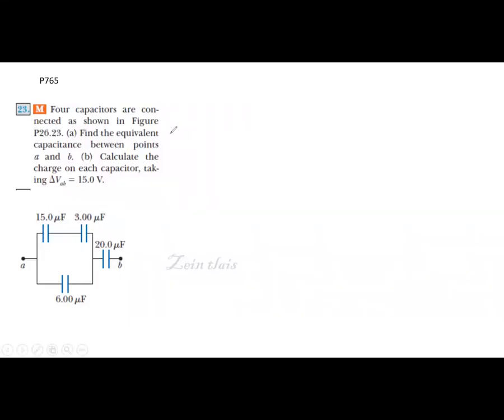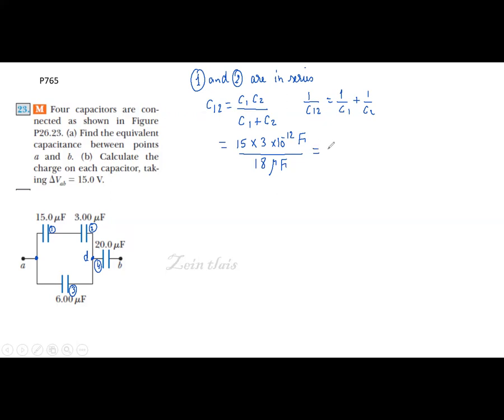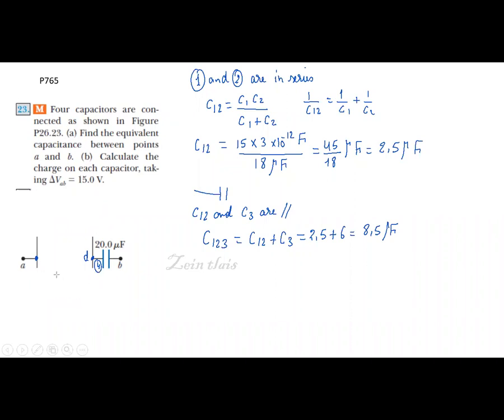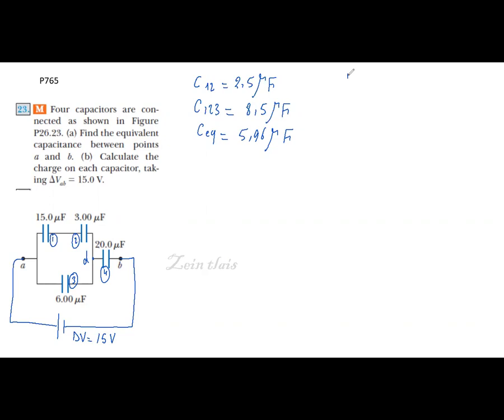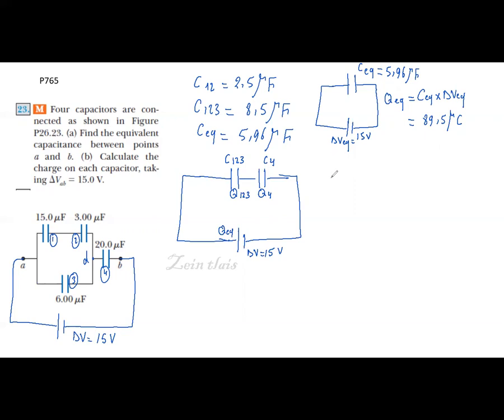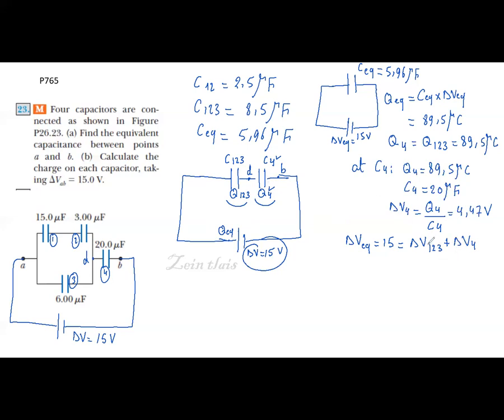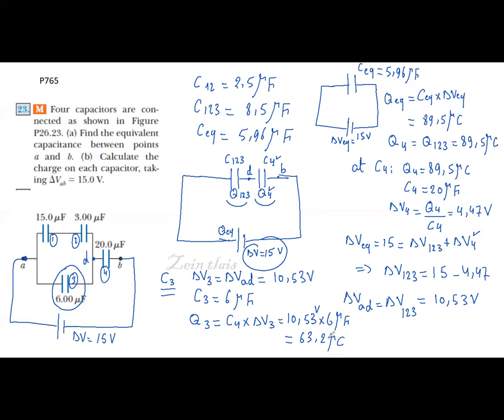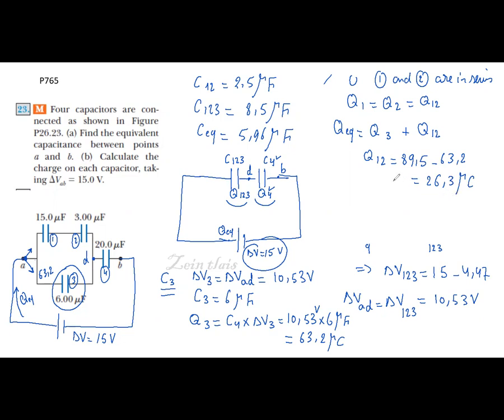Problem 23 Chapter 26 Page 765 Combinations of Capacitors Parallel series